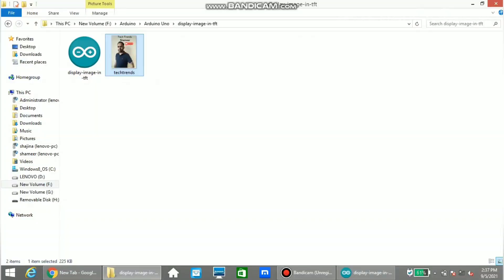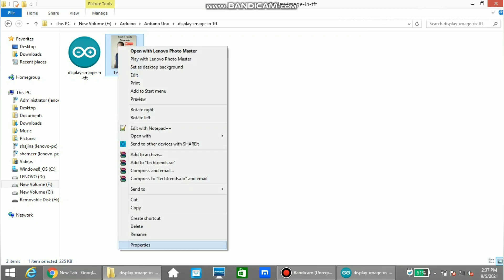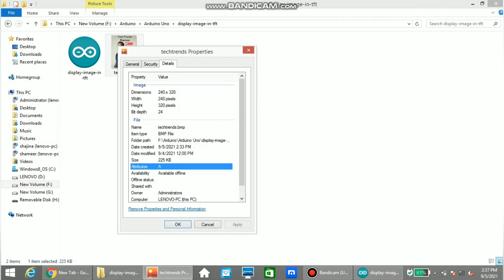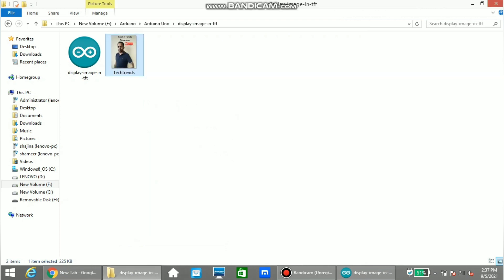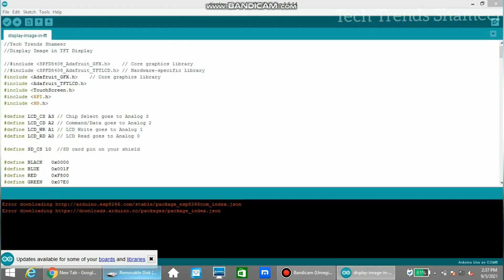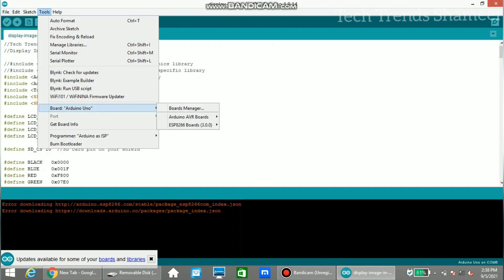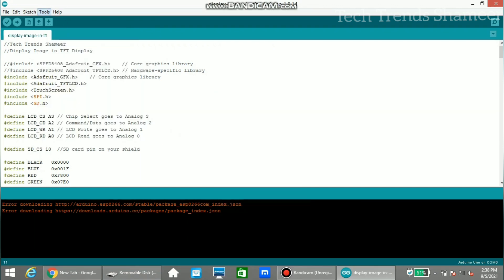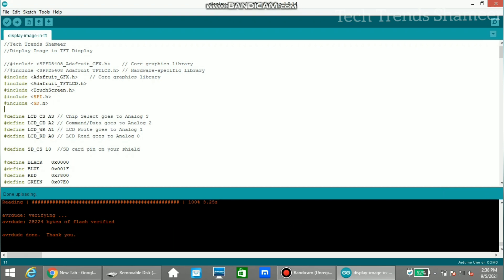How to Display Image in TFT Display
This experiment is to use with 2.4" TFT LCD touch screen shield, it reads bmp images stored on SD card and shows them on the TFT Display.

1. Arduino Uno
2. TFT Display
3. Connecting Cable

Software Required
2. Programming Language - C Language